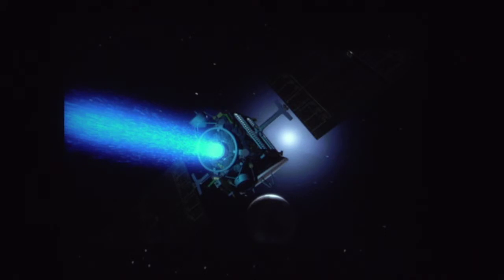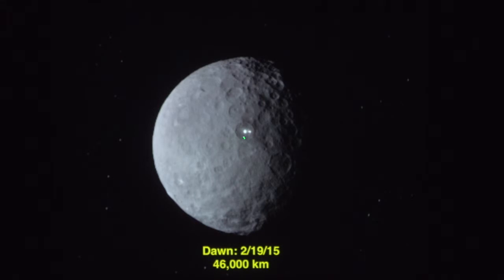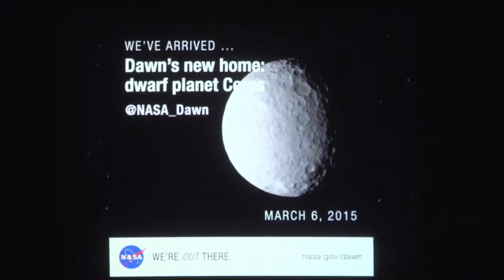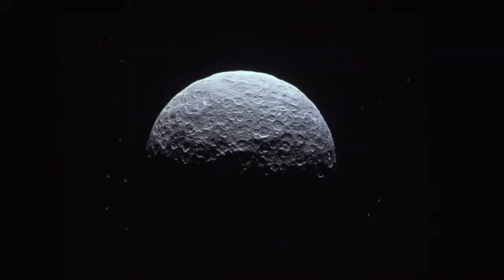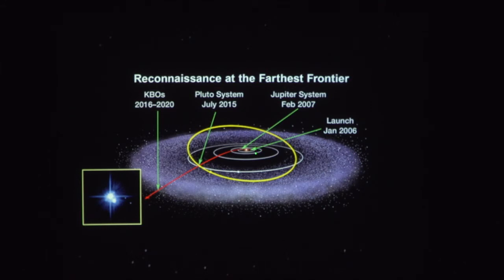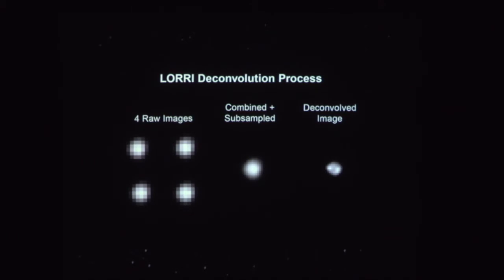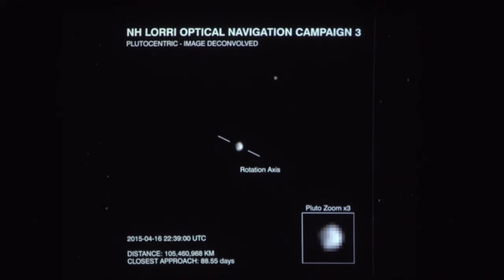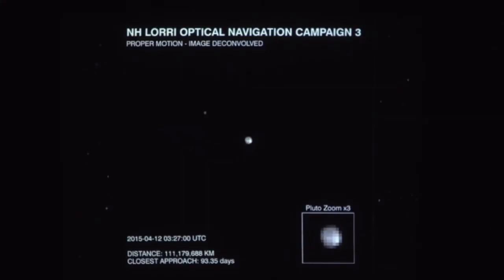60 Minutes in Space April 2015 – Missions to Dwarf Planets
60 Minutes in Space - Scientists from the Space Sciences Department at the Denver Museum of Nature & Science take you "behind the stories" using the best images and animation available to help understand the latest developments.

Next up, Steve talks about the Dawn mission to dwarf planet, Ceres, and the upcoming close approach of the New Horizons spacecraft to Pluto.